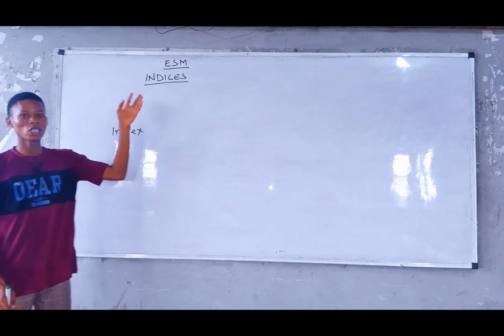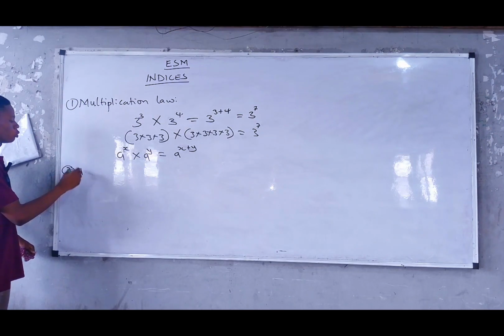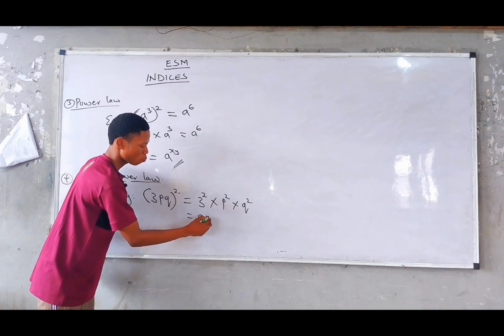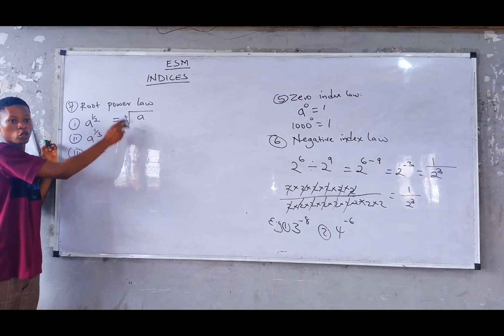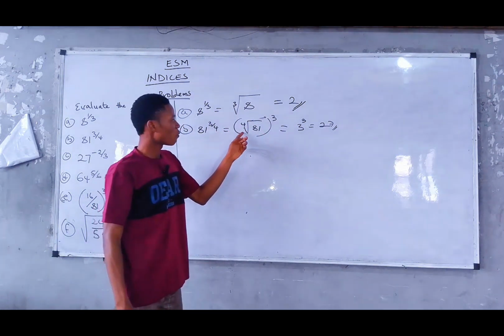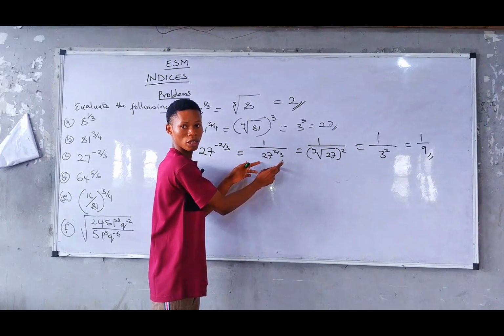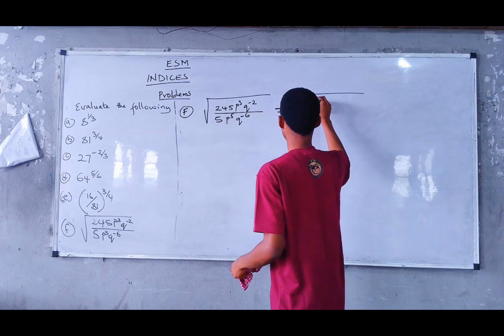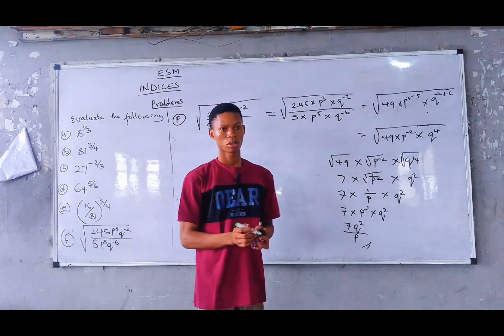INDICES (Love maths in 30 minutes)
"Welcome to our latest video on mathematics! In this video, we're going to dive into the fascinating world of indices and explore the rules and applications of this fundamental concept in mathematics.

Indices are a crucial part of algebra and are used to represent powers and roots of numbers. In this video, we'll cover the basics of indices, including how to simplify expressions, evaluate exponential functions, and solve quadratic equations.

Whether you're a student looking for a refresher on indices or a teacher looking for resources to help your students understand this important concept, this video is designed to provide you with a clear and concise explanation of indices.

So sit back, relax, and let's get started with our exploration of indices!